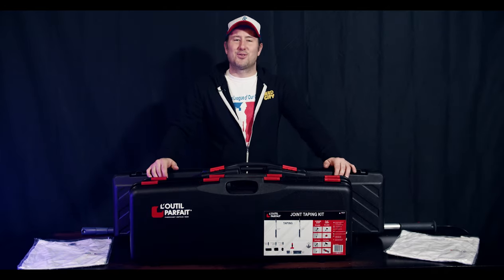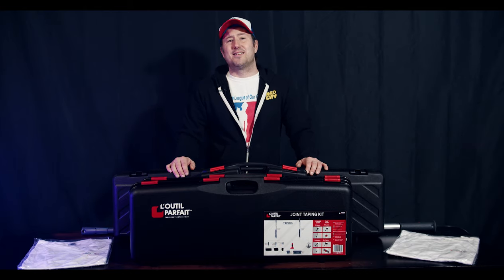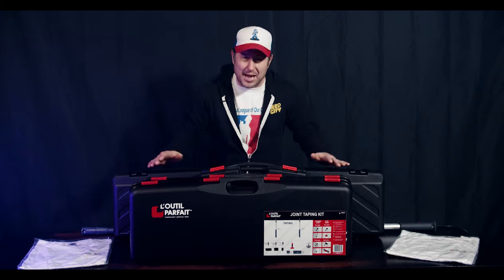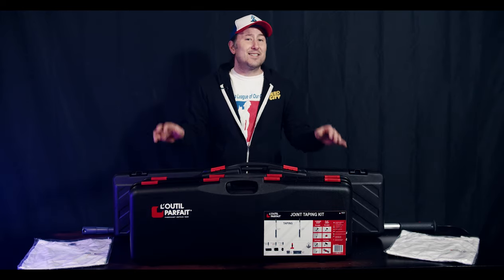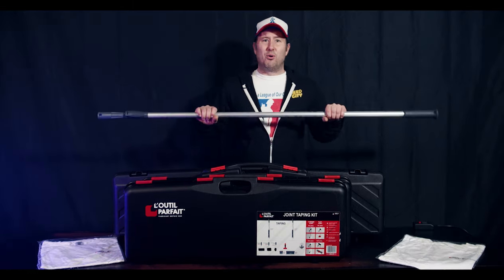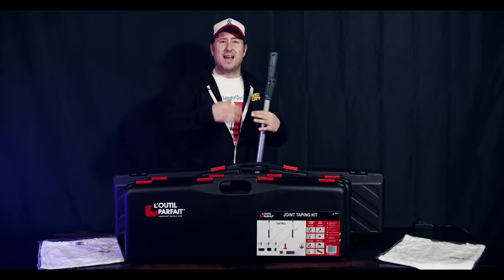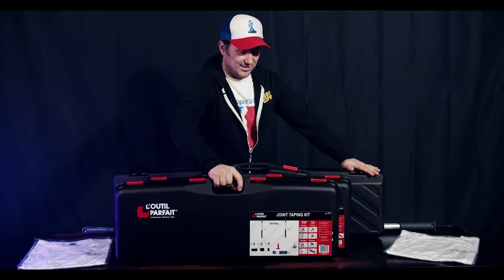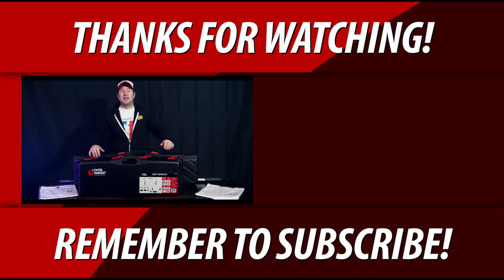L'Outil Parfait Drywall Finishing Tools That You NEED To Know About!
France based tool company L'Outil Parfait generously sent me a complete set of Drywall Finishing Tools. Access the latest in construction video right

Here is a peak at what's to come in a new drywall finishing tools series. This video is based on my first thoughts and impressions with the kits. Once I have used them I will be able to provide you with more in depth opinions and hopefully some knowledge along the way as well eh!

Level 5 Hand Tool Set
Level 5 Box Set

💥Schedule

Chris Konkle.